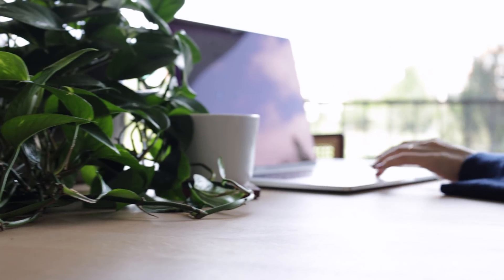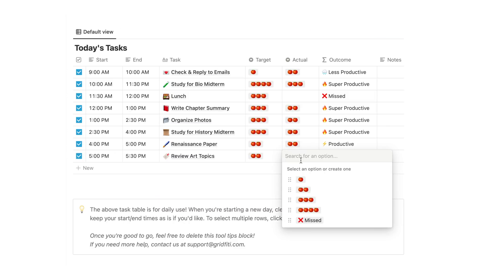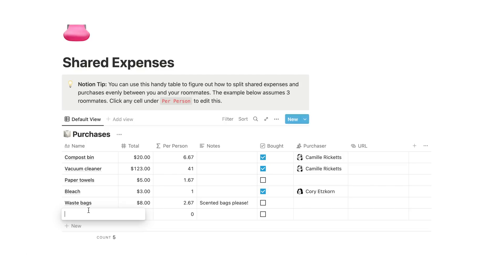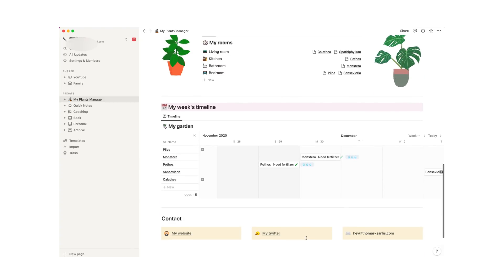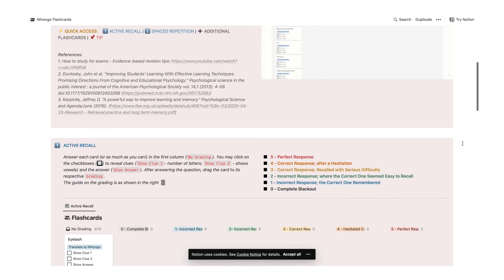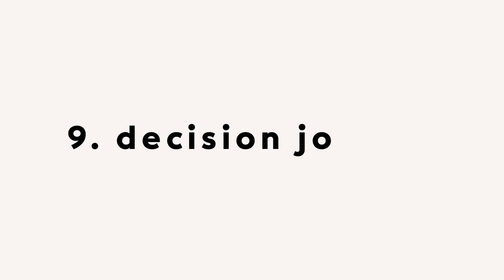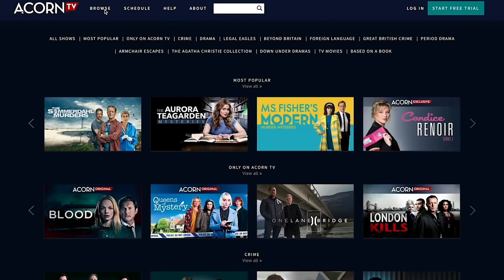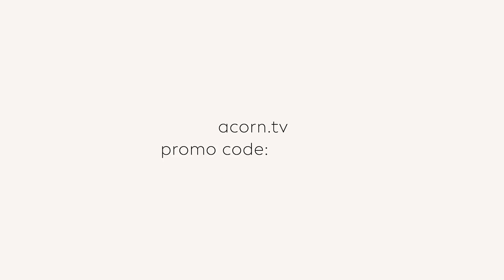10 Crazy Things to Organize With Notion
We well know Notion excels at helping you stay on track of habits, goals, projects, to-dos, lists, class notes and meetings. Those are all great but, well, we already *know* Notion provides this.
You want to spice up your workspace a bit and take things further.
If you are creative enough, Notion can be used for even more extraordinary things. Today I bring 10 things you can organize with Notion that are, well, unexpected and useful and the good news is — all of these templates are available for free for you to download to your own workspace+.

💻 2022 ONLINE PRODUCTIVITY CLASSES ARE NOW OPEN: If you’re interested in organisation + productivity coaching/consulting or occasional workshops with me you can schedule

• Stock footage and imagery provided by Getty Images